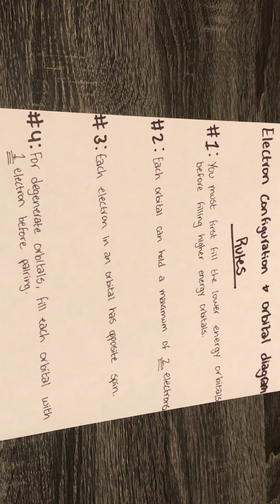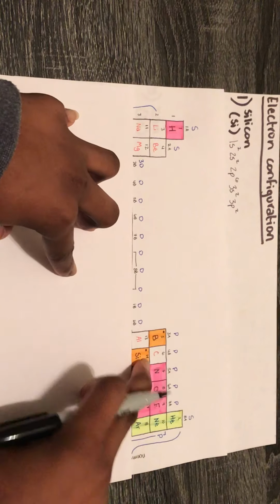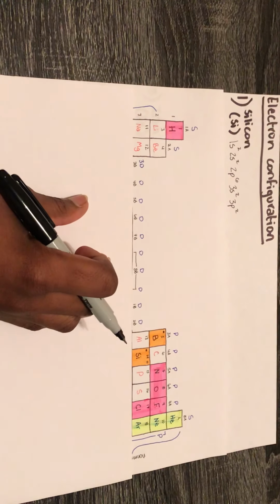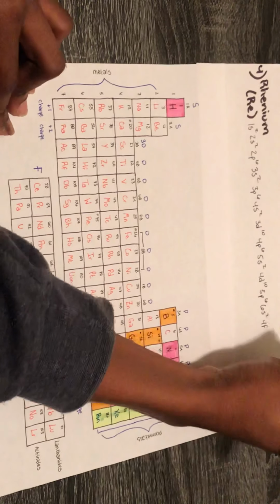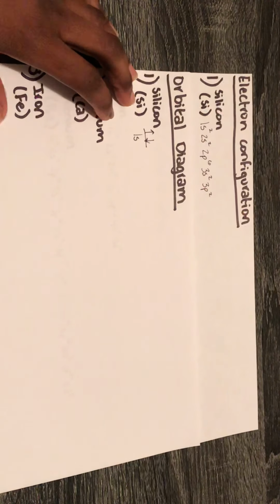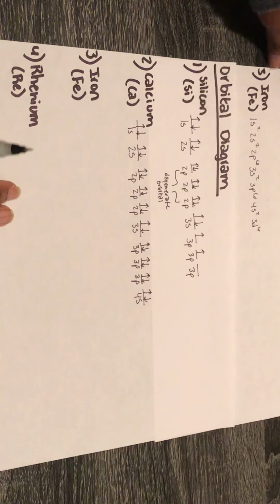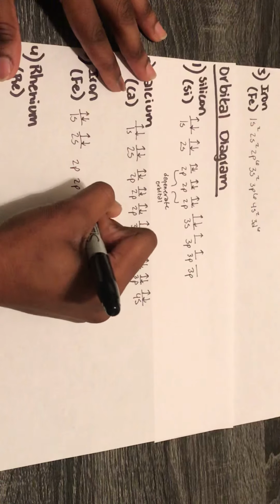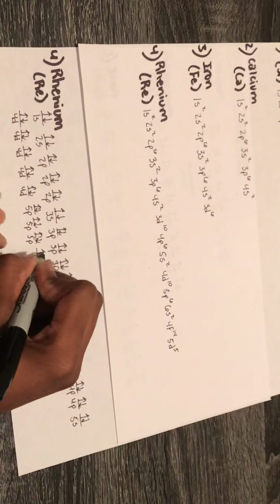Electron Configuration & Orbital Diagram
An informative video on electron configuration and orbital diagram by Jon’Tajah.